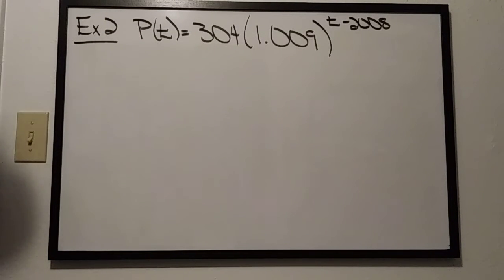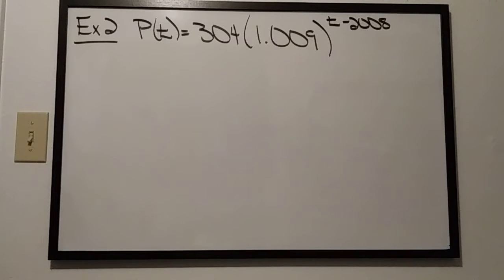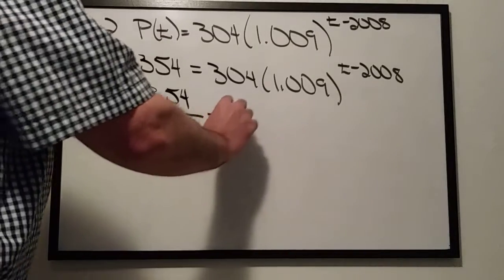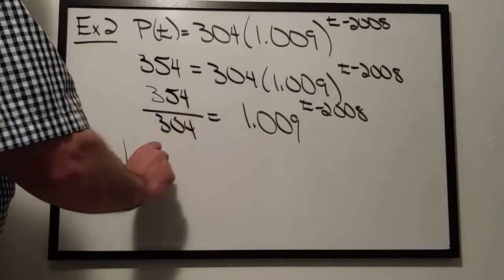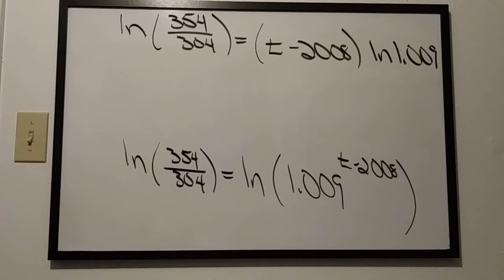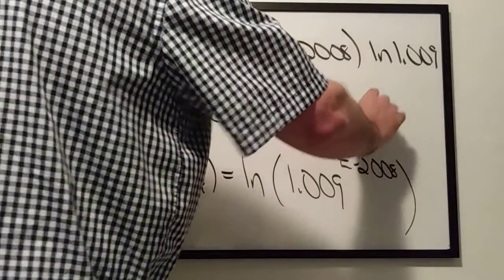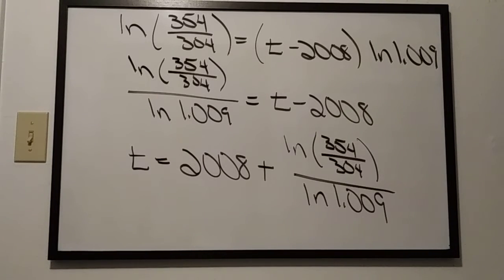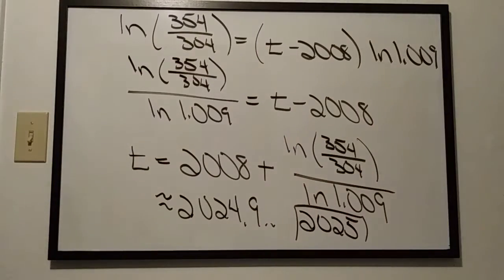Lecture 6 6g